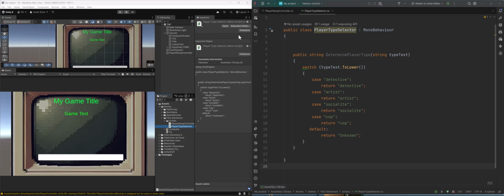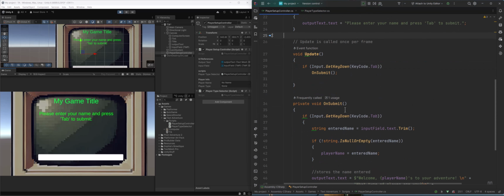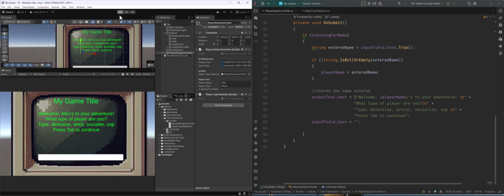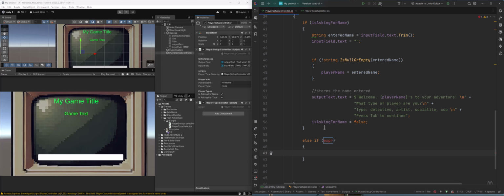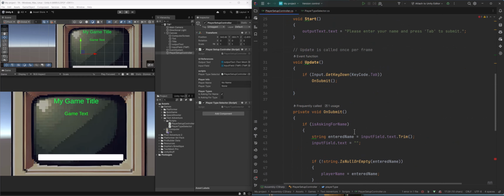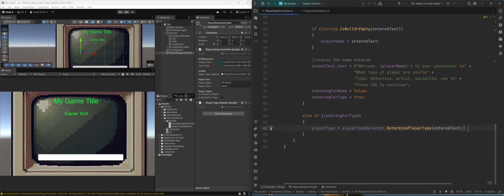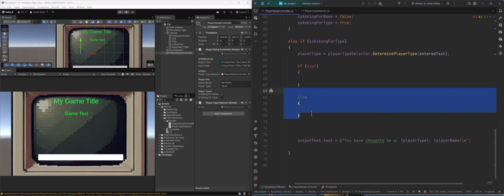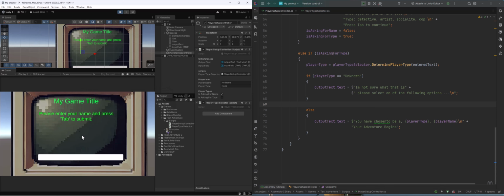04 Text Adventure Boolean Data Types